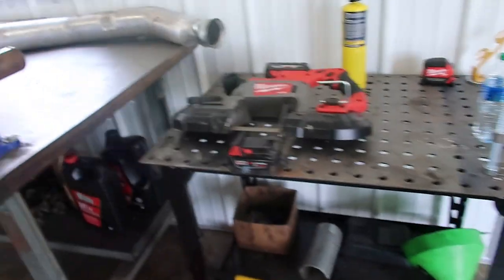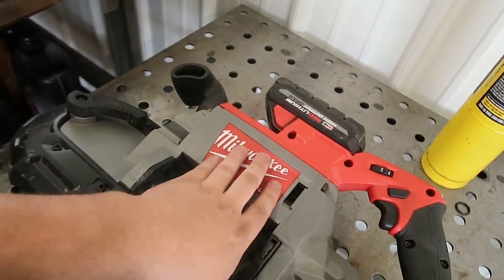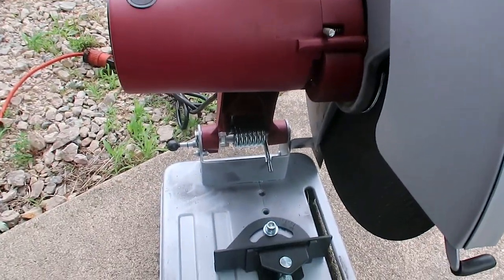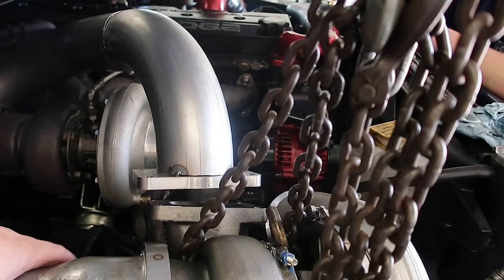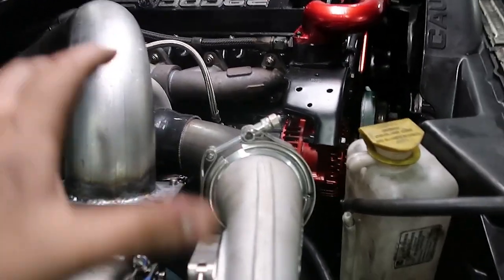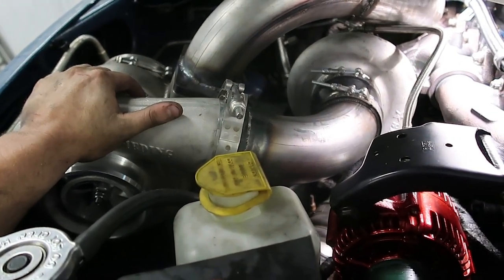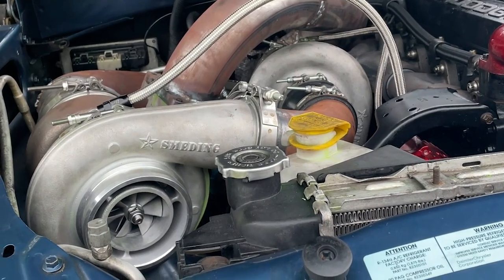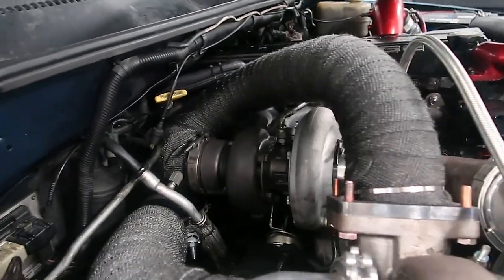HOMEMADE COMPOUND TURBOS! 2002 CUMMINS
Dirty Diamond Diesel is not responsible for any  property damage/ personal injury occured while referencing content and or information shown in the  videos on this YouTube Channel.